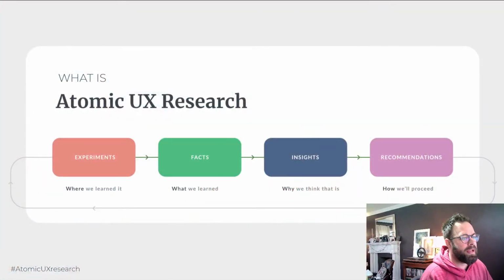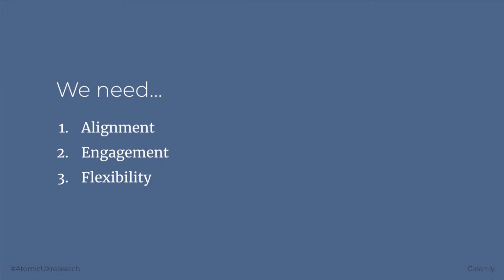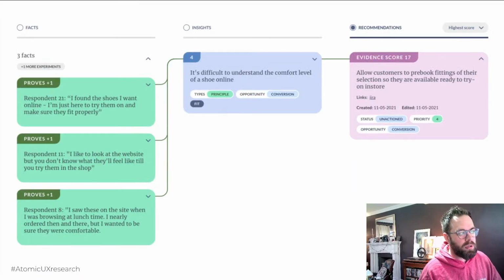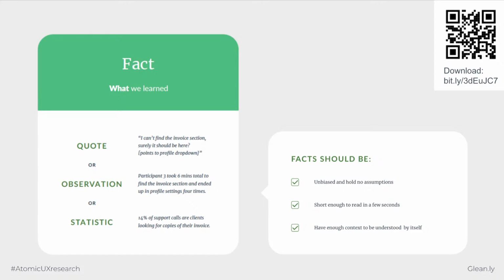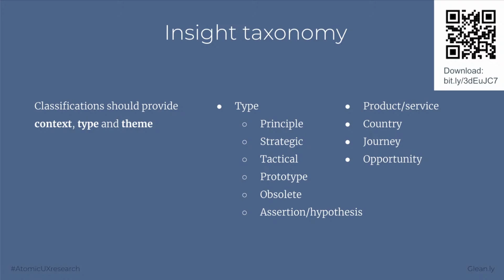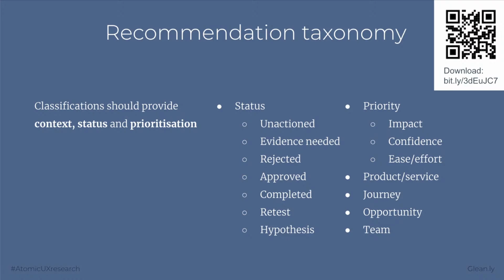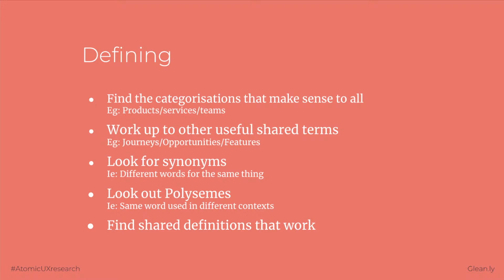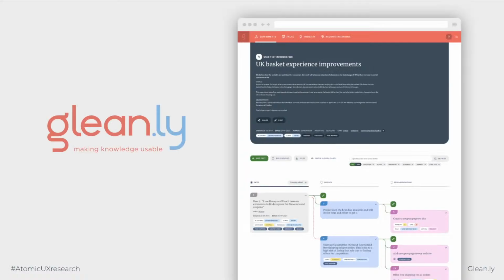Taxonomy for Atomic UX Research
If our research isn't accessible to the right audience, its value diminishes significantly. A strong taxonomy plays a vital role in ensuring clarity and ease of discovery.

Join Daniel Pidcock, the creator of Atomic UX Research, as he delves into the art of crafting, organising, and refining taxonomy within an Atomic UXR framework.

The session is scheduled to run for approximately 1 hour and will be conducted remotely, free of charge. It will take place on March 7th at 5pm GMT.